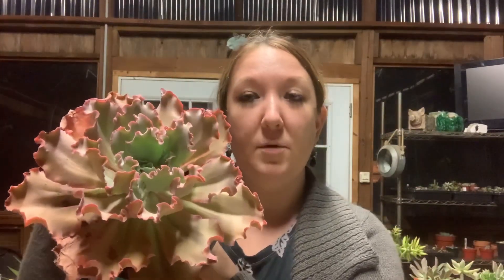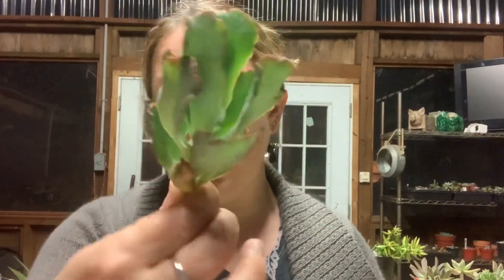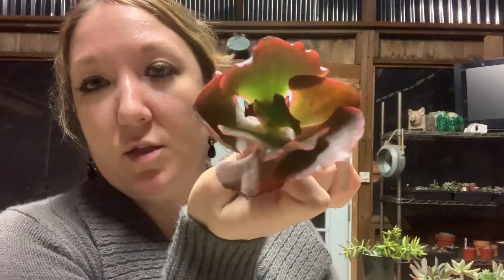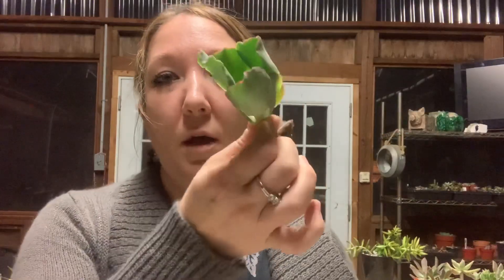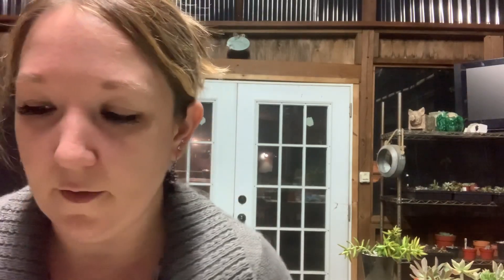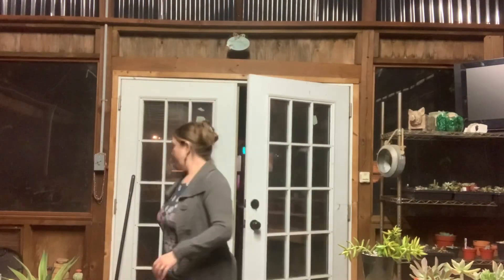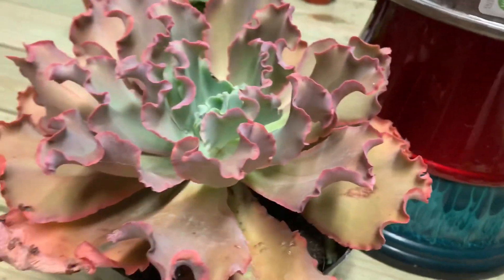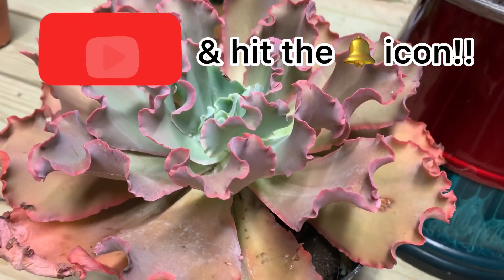Unboxing some succulents - Dick Wright gibbiflora echeverias! PLUS subscriber giveaway!!!